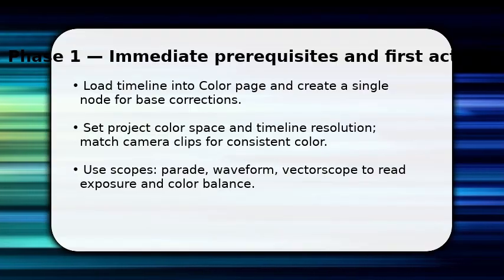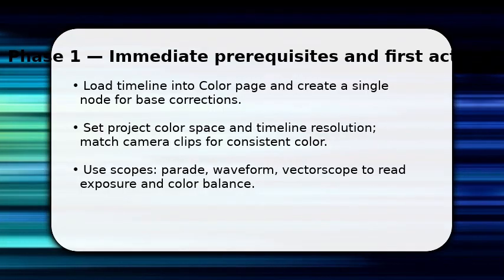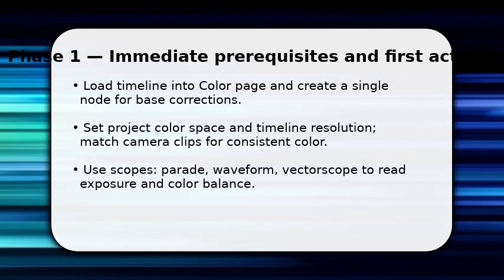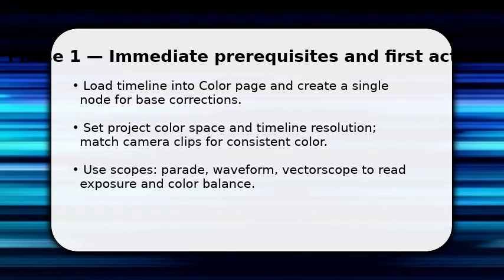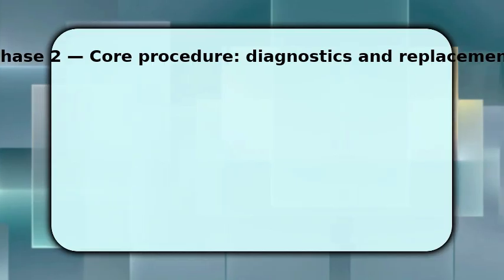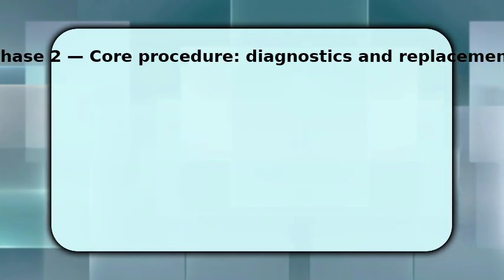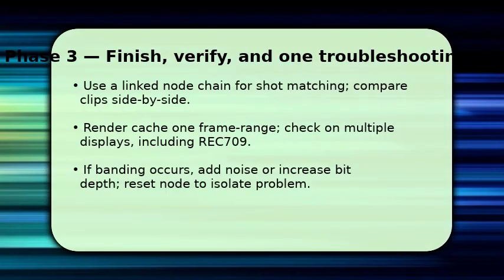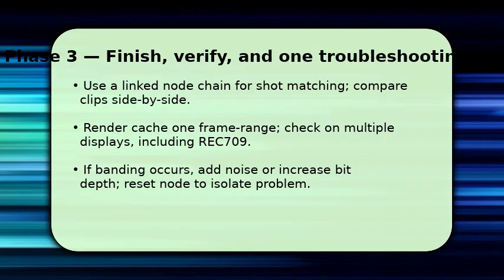How to Colour Grade in Davinci (easy Method)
How to Colour Grade in Davinci (easy Method) | 🔒 Surfshark VPN Deal — Stay private and secure. $1.99/mo + 3 Months Free ▸

Discover the simple steps to master color grading in DaVinci Resolve with our easy tutorial. Learn techniques that will enhance your video's visual appeal and professional quality, even if you’re a beginner.

DaVinci Resolve, color grade, video editing, tutorial, professional grading, beginner-friendly, visual effects, post-production, enhance video appeal, grading techniques